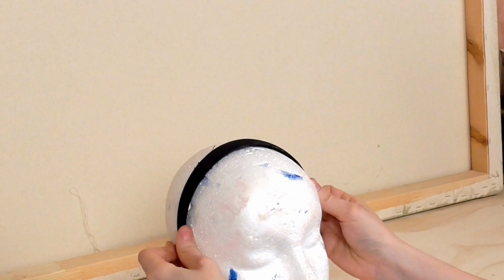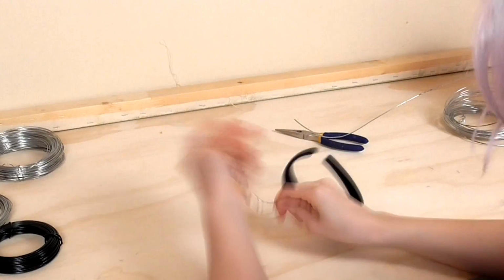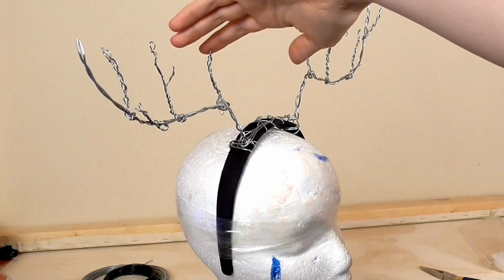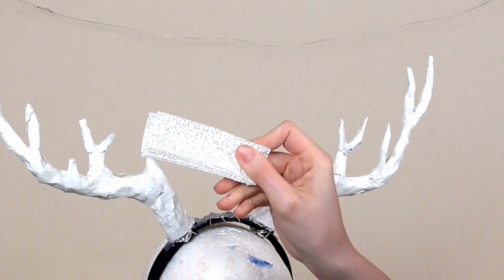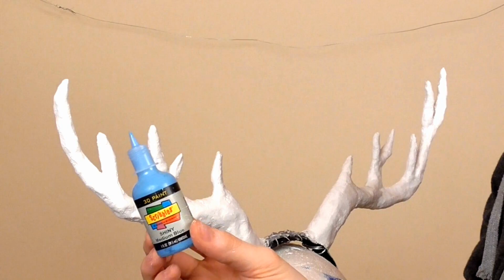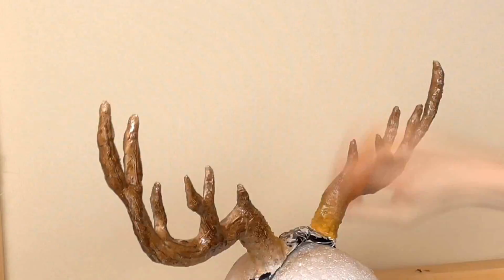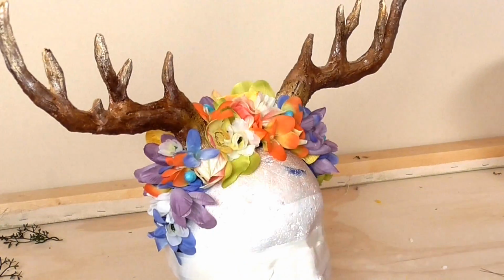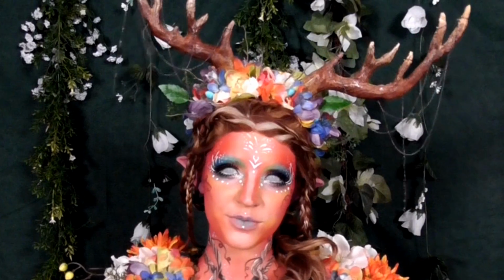DIY Antler | Headdress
Here is my Antler DIY for the headdress I made to go along with my Forest Spirit makeup from the NYX Face Awards

This has been loooong overdue, like how many months ago was Top 30? Haha
Finally was able to complete it and I hope it is easy for you to follow along and create your own if you're down to do so!

Products I Used:
~ Headband
~ Foam Wig head
~ 14 gauge wire
~ Aluminum tinfoil
~ Masking tape
~ Plaster bandage
~ 3D Puff Paint
~ Gesso
~ Brown Spray Paint
~ Yellow and white acrylic paint
~ Fake flowers
~ Hot glue gun + glue
~ Necklace chains + jump rings